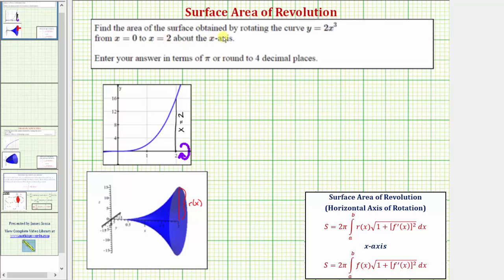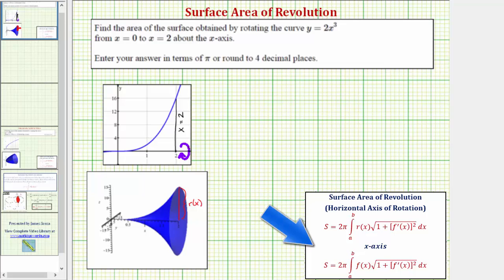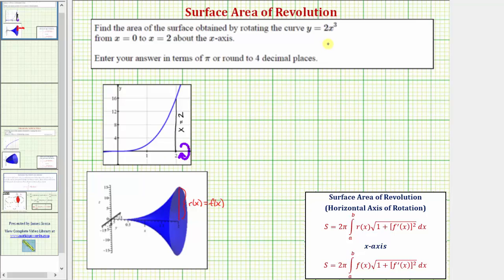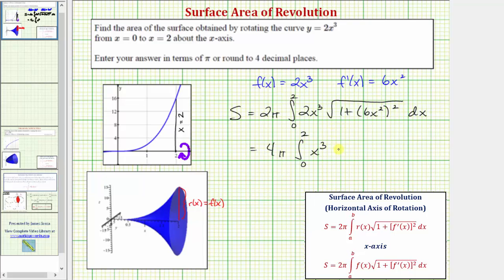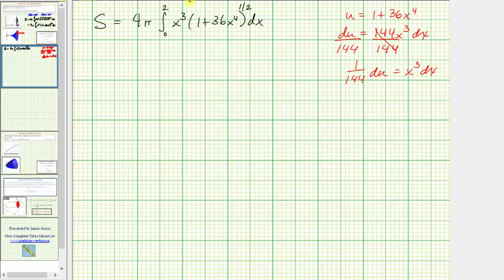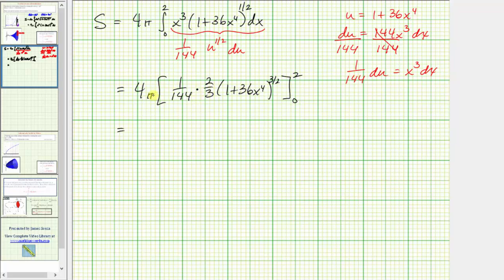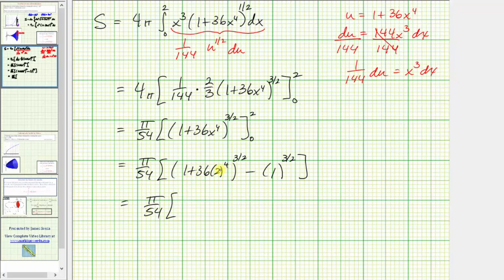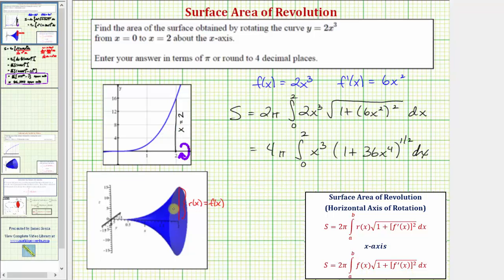Ex: Find the Surface Area of Revolution of a Cubic Function About the x-axis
This video explains how to determine the surface area of a surface generated by rotating a function about the x-axis.